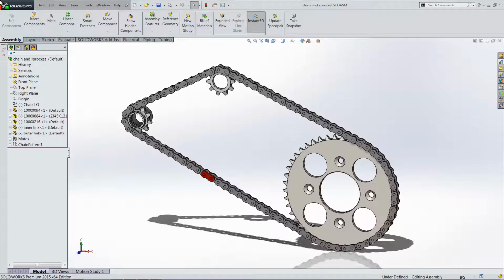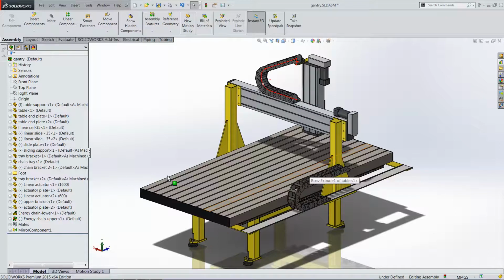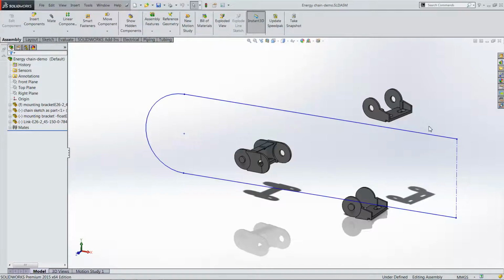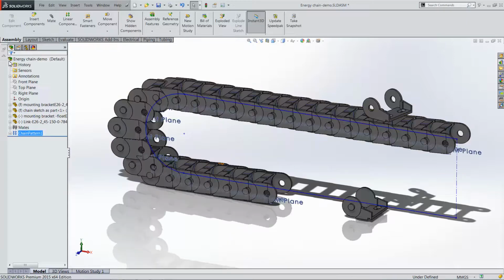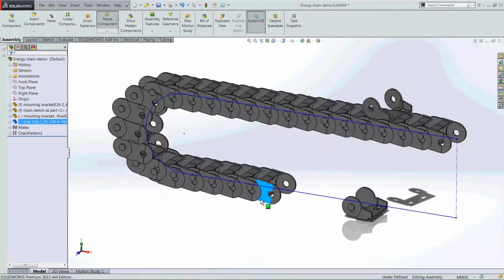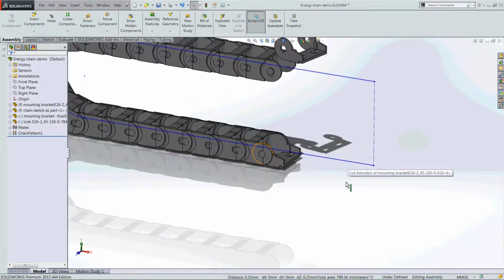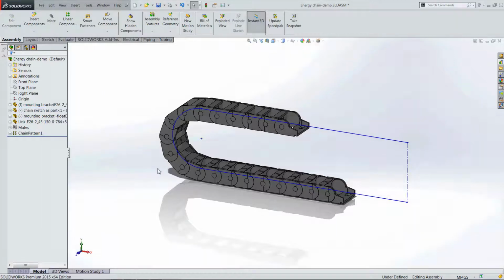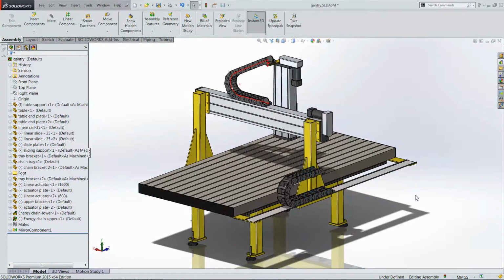CCSL Technical Session - SOLIDWORKS 2015 Chain Component Pattern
Discover the new Chain Component Pattern in SOLIDWORKS 2015

The Chain Component Pattern comes in three types
 - Distance Patterning
 - Distance Linkage
 - Connected Linkage